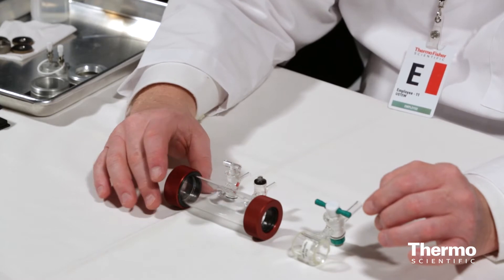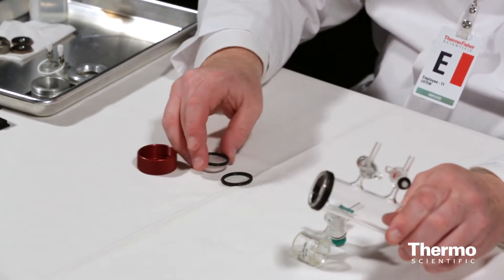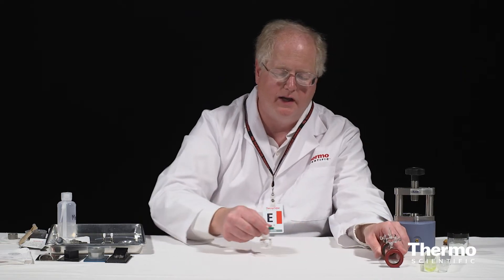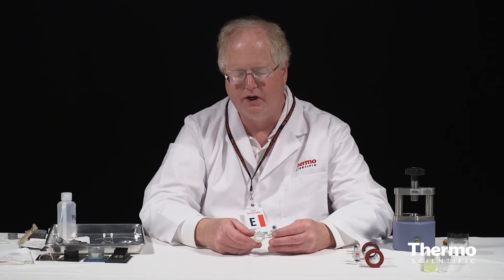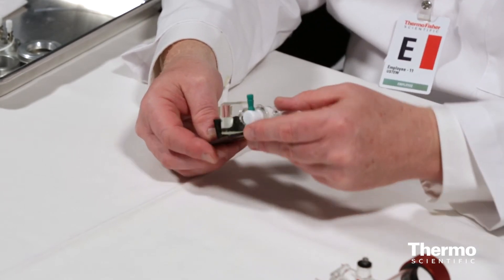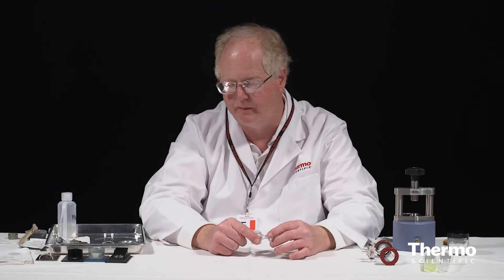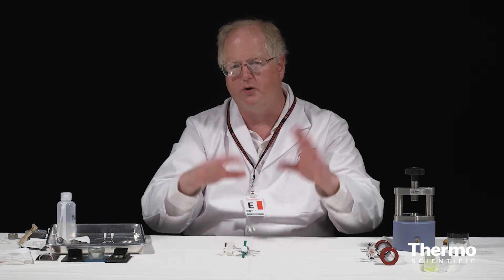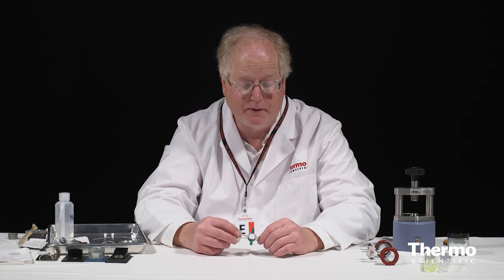FTIR Sampling Techniques - Transmission: Gases Sample Preparation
The professor demonstrates step-by-step how to prepare gas samples for analysis by transmission FTIR spectroscopy.